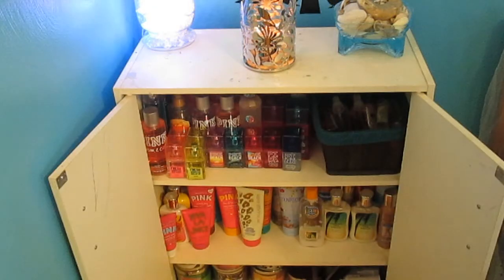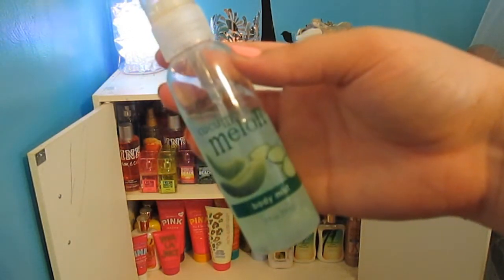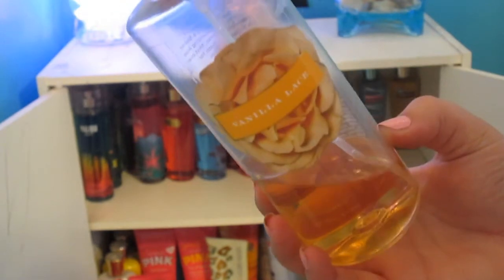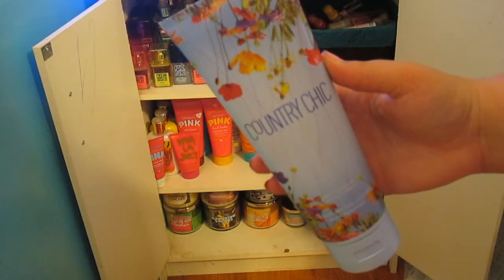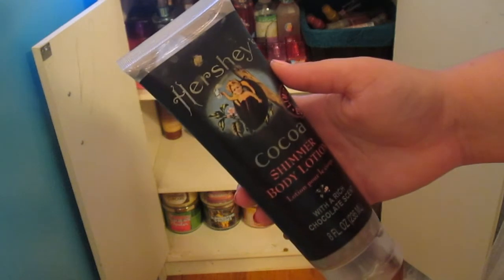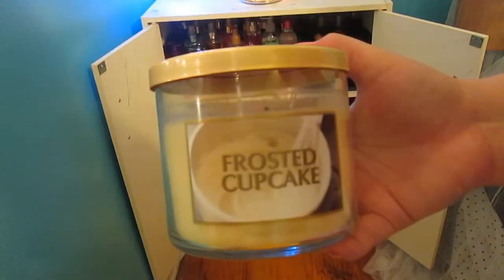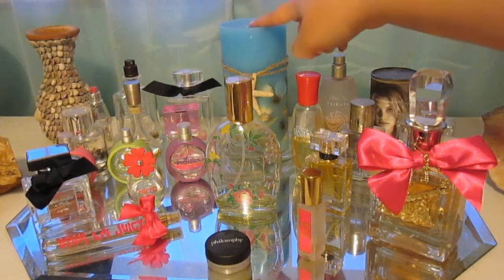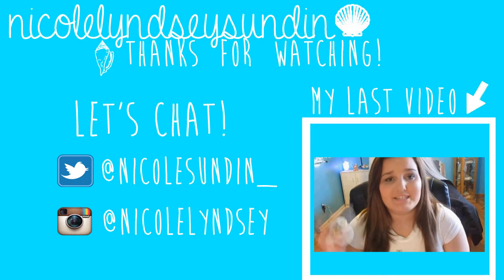My Body Mist, Lotion, Candle, and Perfume Collection + Storage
♡ Let's Chat! ♡